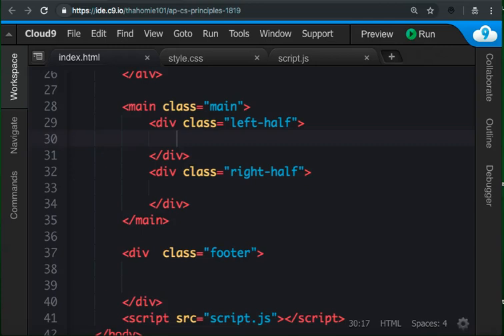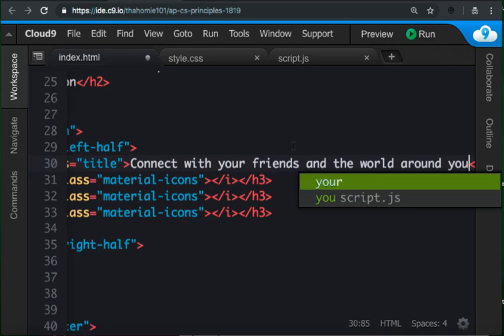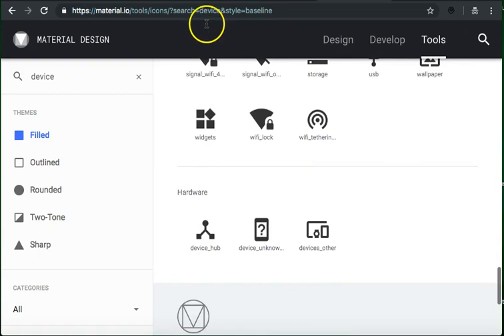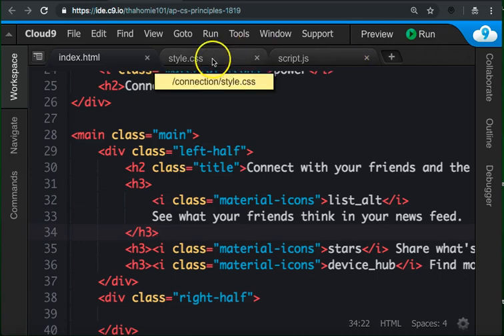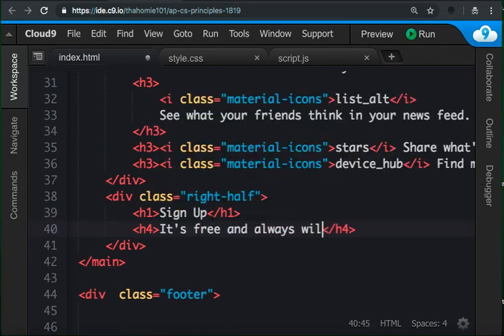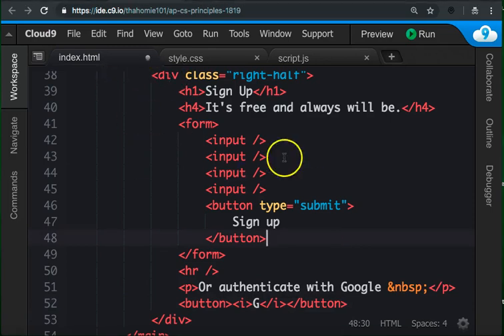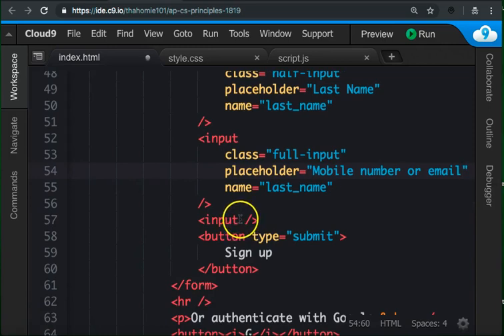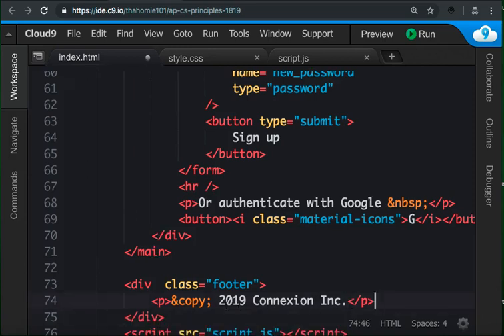Connection App - Refactor Left Half Right Half Part XI